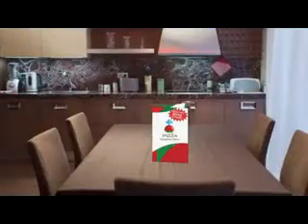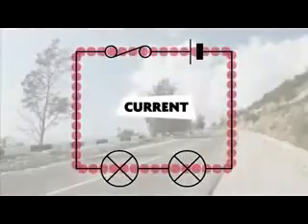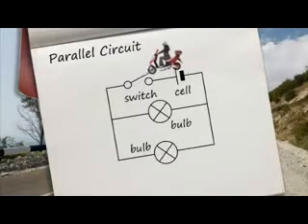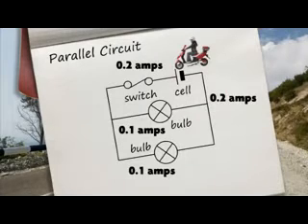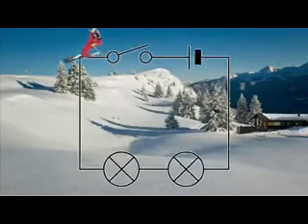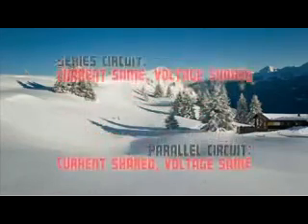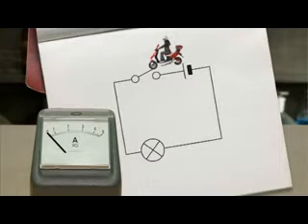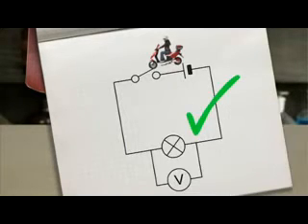Circuits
Components in an electrical circuit can be connected in series, or in parallel.